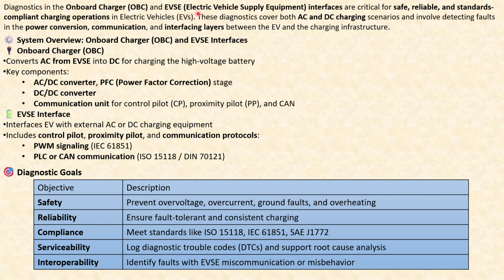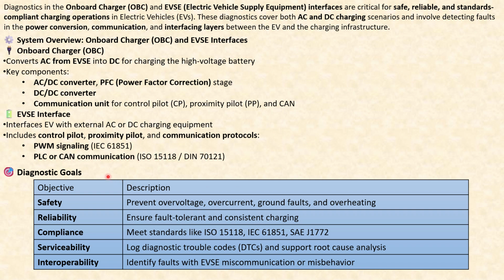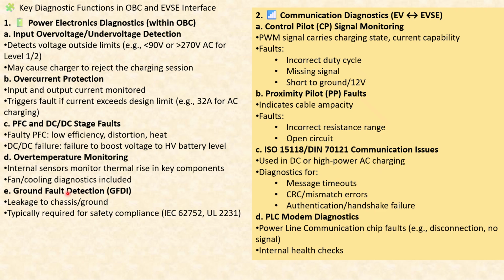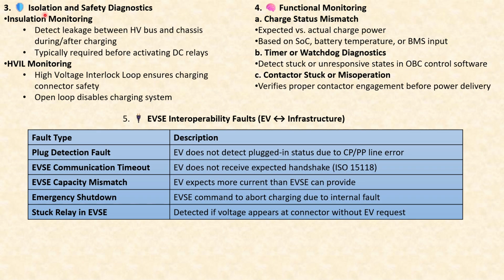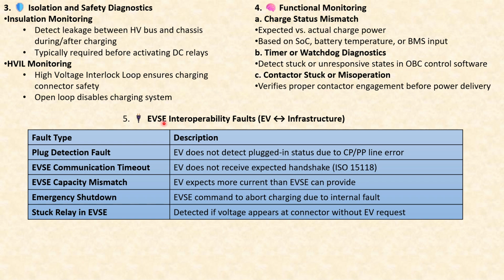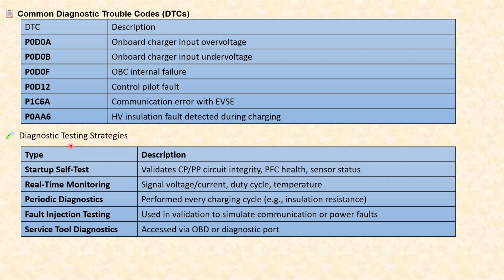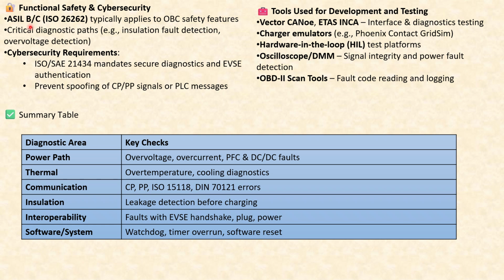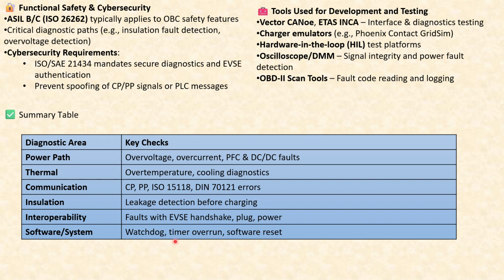Diagnostics in onboard charger and EVSE interfaces